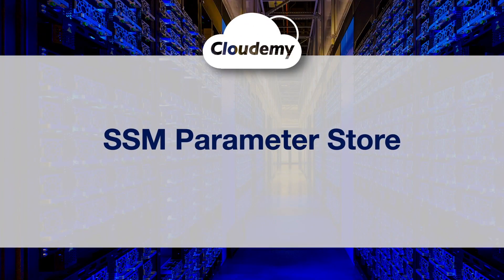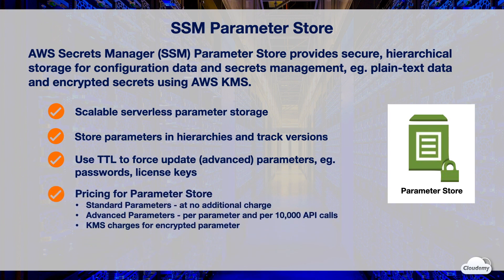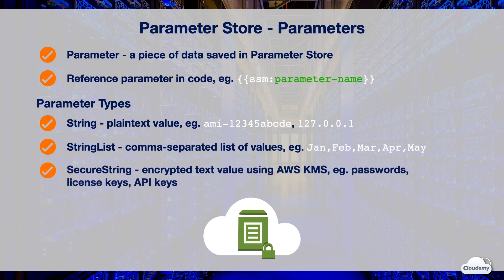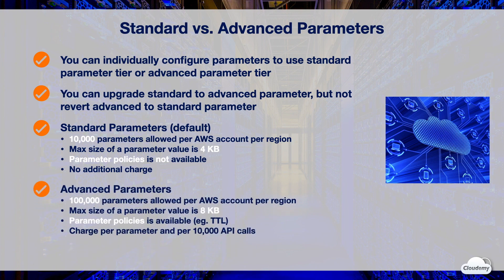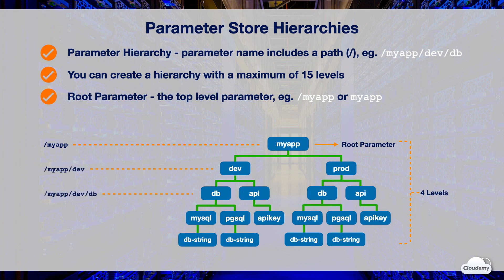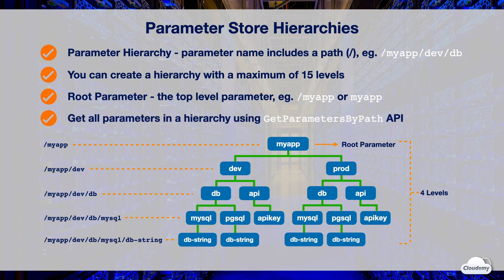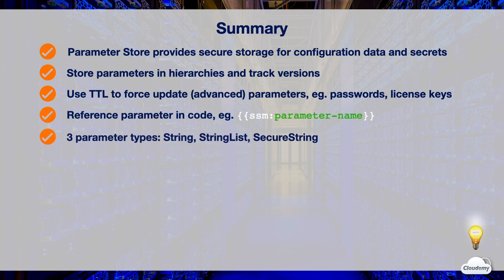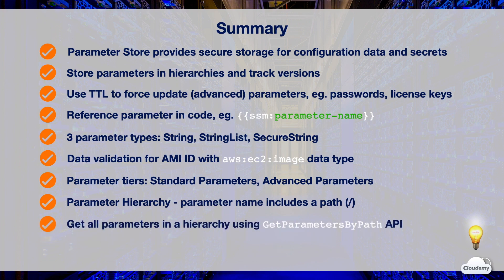Cloudemy: Securely Store Configuration Data & Secrets with AWS Systems Manager Parameter Store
► In this episode, you'll learn:
- Parameter Store provides secure, hierarchical storage for configuration data management and secrets management, including plain-text data and encrypted secrets using AWS KMS